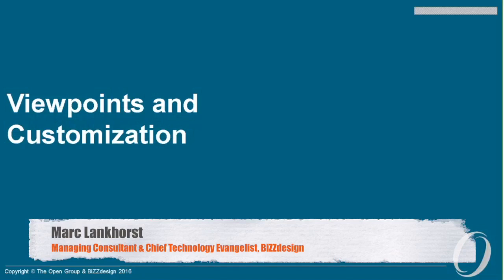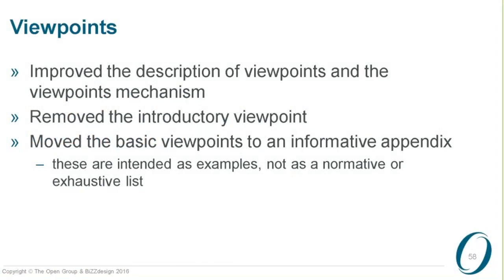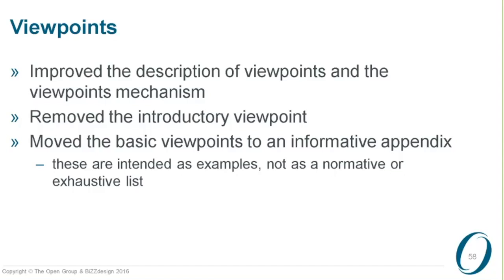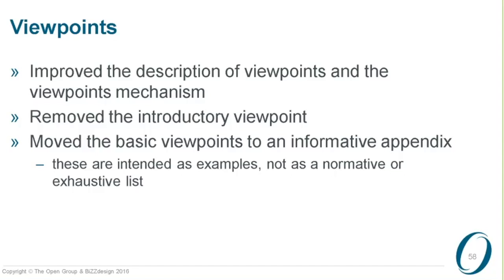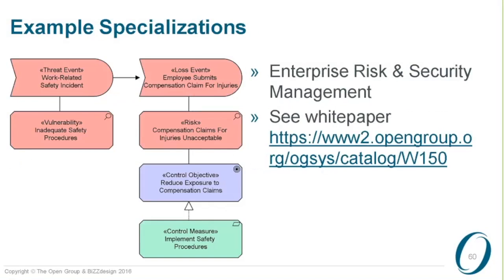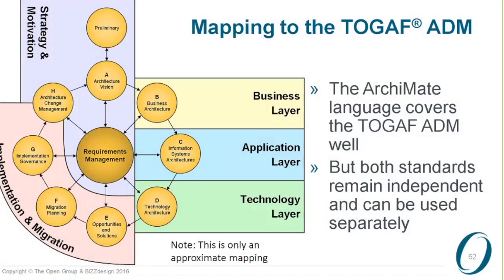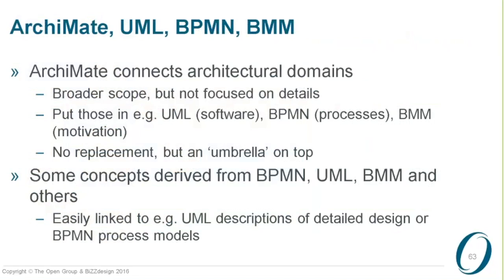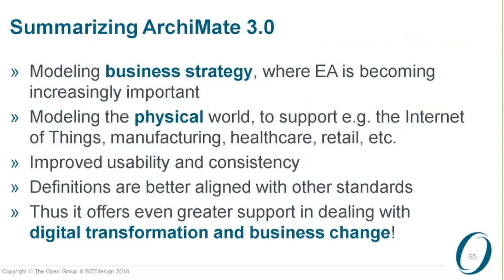Introduction to ArchiMate® 3.0 (Part 7 Viewpoints, Standards & Wrap-up)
Mapping ArchiMate to TOGAF® Architecture Development Method (ADM)

Presenter:
Marc Lankhorst, Managing Consultant & Chief Technology Evangelist from BiZZdesign.
An overview of changes to the Viewpoint mechanism, the relationship of the ArchiMate 3.0 Specification to other standards, as well as summary of the new specification.